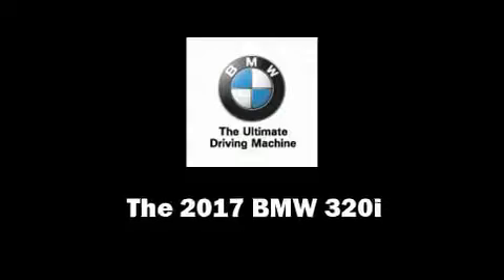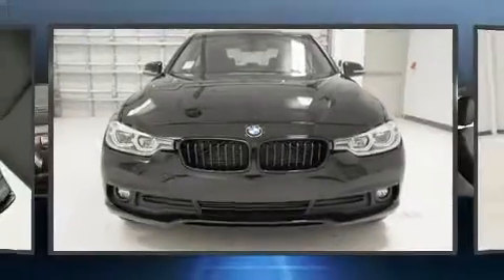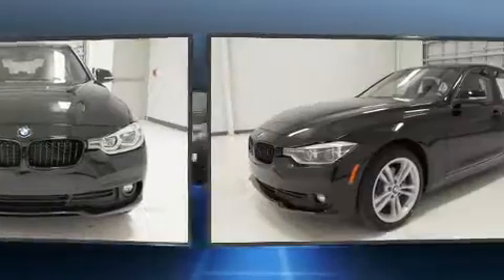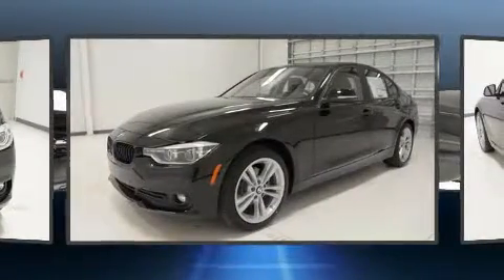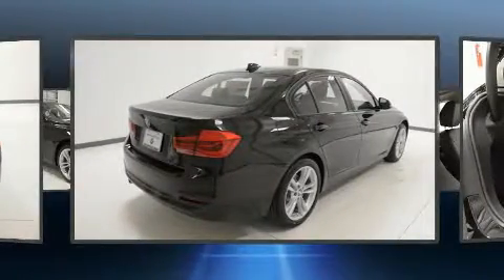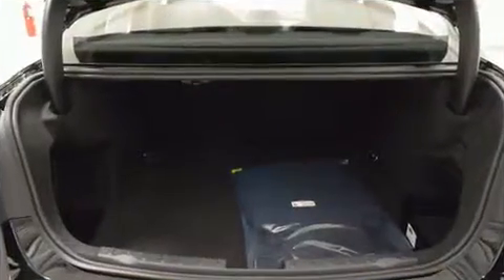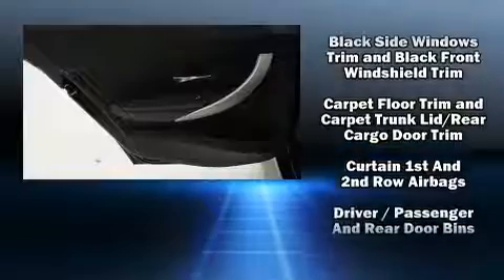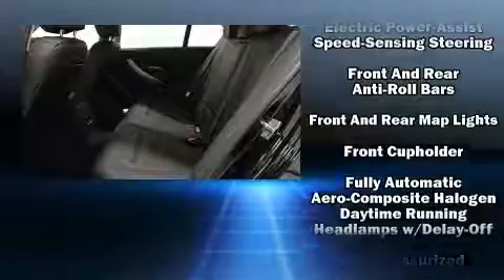2017 BMW 320i in Houston, TX 77002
Get excited about the 2017 BMW 320i. It features an automatic transmission, rear-wheel drive, and a 2 liter 4 cylinder engine. The engine breathes better thanks to a turbocharger, improving both performance and economy. Top features include cruise control, adjustable headrests in all seating positions, speed sensitive wipers, a leather steering wheel, an outside temperature display, fully automatic headlights, power windows, and remote keyless entry. Everything is where it ought to be, from the dashboard controls to the door locks and window controls. Audio features include a CD player with MP3 capability, and 9 speakers, providing excellent sound throughout the cabin. With side curtain airbags supplementing the rest of the safety network, you can be assured that you and your passengers will experience top-tier protection. We pride ourselves in the quality that we offer on all of our vehicles. Stop by our dealership or give us a call for more information.